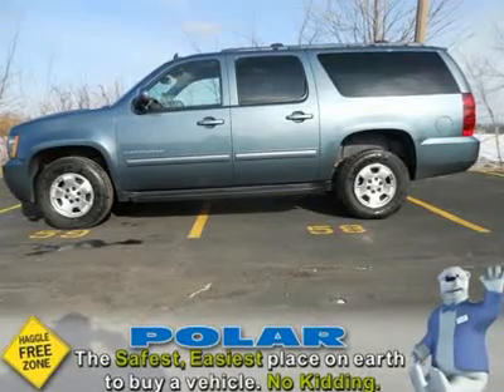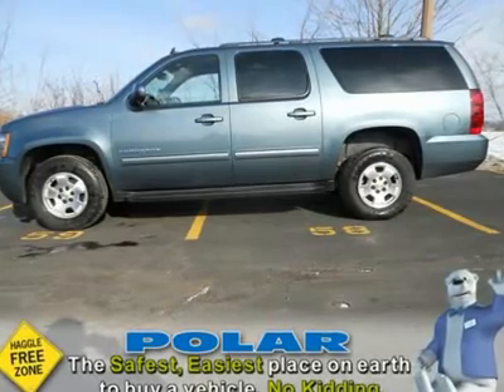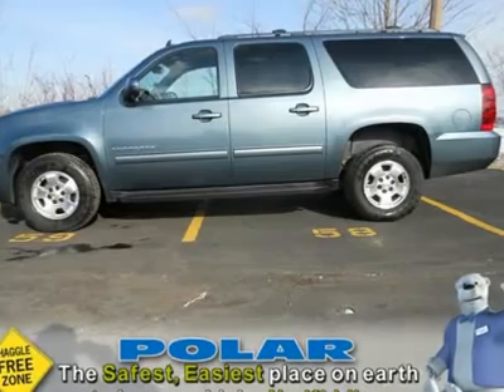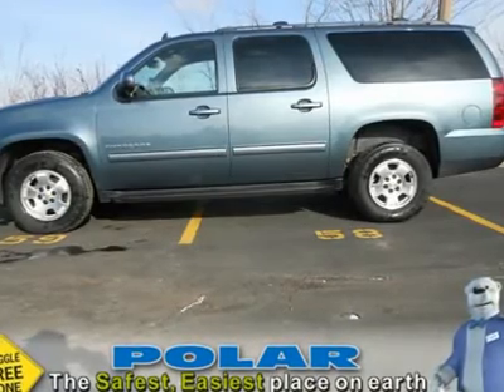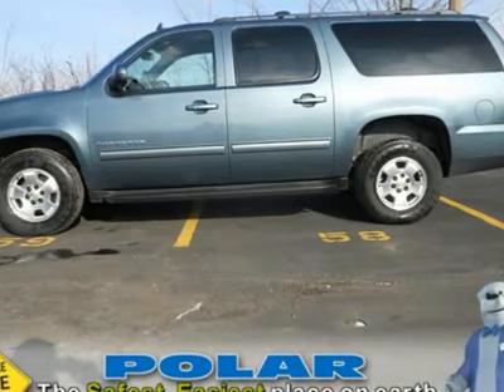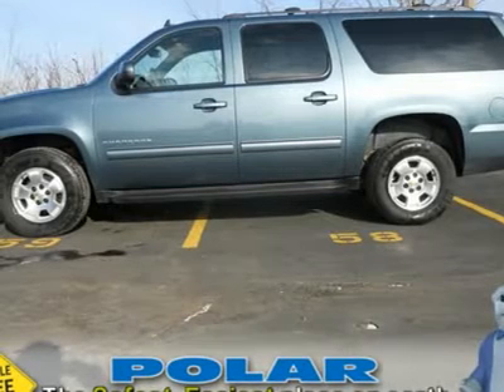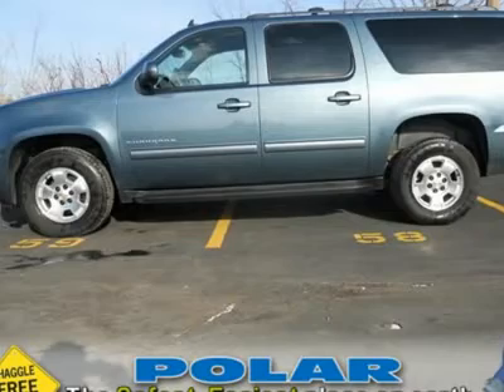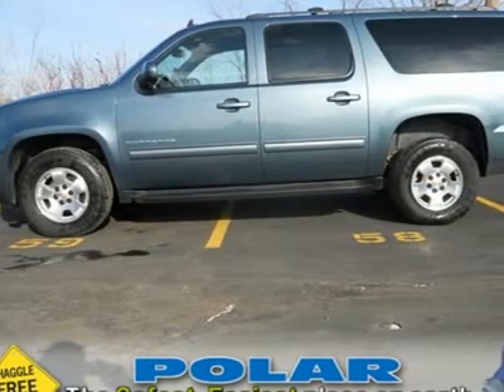2010 CHEVROLET SUBURBAN White Bear Lake, MN 16785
2010 CHEVROLET SUBURBAN White Bear Lake, MN
Stock #16785

1801 E County Road F

Fresh Trade! Loaded! One Owner! Change things up with this fully-loaded 2010 Chevrolet Suburban 1500. This Suburban 1500 was lovingly maintained by its previous owner and it shows. This Suburban 1500 is exceptionally clean inside and out. Consumer Guide Large SUV Best Buy. It is nicely equipped with features such as Luxury Package (2nd Row Power Seat Release Only, Auto-Dimming Inside Rear-View Mirror, Driver & Right-Front Passenger Heated Seats, Heated 2nd Row Seats, Rear Power-Operated Liftgate, and Universal Home Remote), Preferred Equipment Group 1LT (Bose Premium Audio System Feature, Front Halogen Fog Lamps, Heavy-Duty Locking Rear Differential, Power-Adjustable Accelerator & Brake Pedals, Power-Adjustable/Manual-Folding Outside Mirrors, Rear Audio System Controls, Remote Vehicle Starter System, Tri-Zone Automatic Climate Control, and Ultrasonic Rear Parking Assist), Sun, Entertainment & Destinations Package (AM/FM Stereo w/CD/DVD Player/DVD Navigation, Power Tilt-Sliding Sunroof w/Express-Open/Close, Rear Seat Entertainment System, Rear-View Camera System, and XM NavTraffic), 4WD, Light Cashmere/Dark Cashmere w/Custom Leather-Appointed Seat Trim, 3rd row seats: split-bench, Adjustable pedals, Alloy wheels, Custom Leather-Appointed Seat Trim, Electronic Stability Control, and Traction control. Polar is the safest, easiest place on earth to buy a vehicle...no kidding! Call, e-mail, or stop by today!